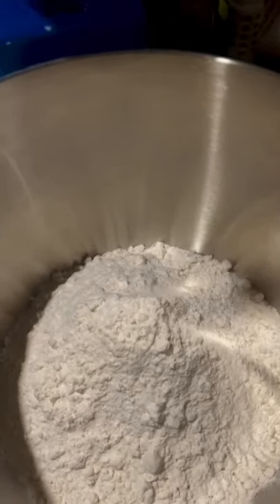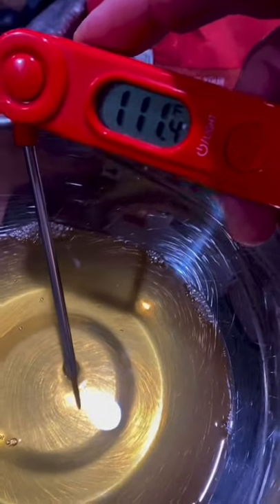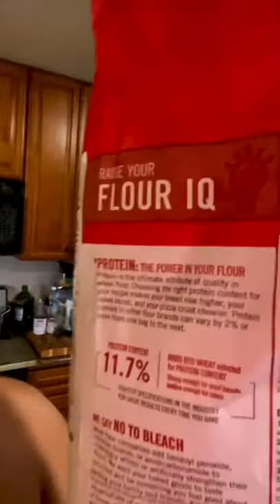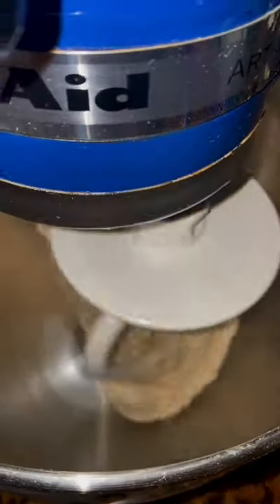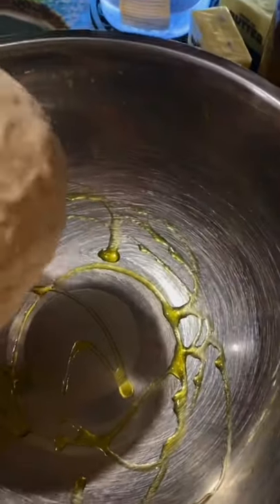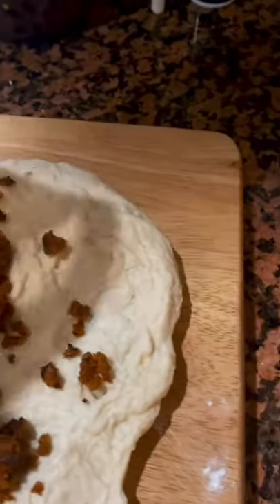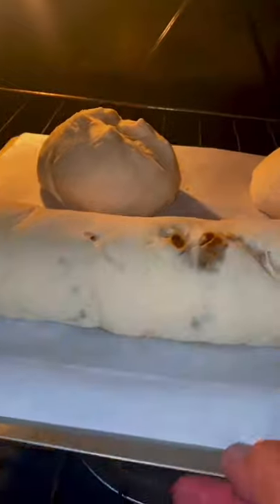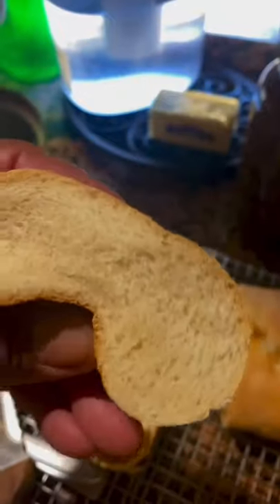OTMWCWG: FRENCH BREAD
FRENCH BREAD - Baguette & Boule’s

1/2 cup HOT water (between 110’F & 114’F)
2 Tblspns RAW Honey
1.5 Tblspns Active Dry Yeast

4 cups All Purpose Flour
(or 3 AP & 1 cup Bread Flour)
2 tspns Kosher Salt

1 cup HOT WATER (between 110’F & 114’F)

How you do…
1. In a small bowl - mix together the HOT water and honey until we’ll blended - make sure it temps at the proper temp: between 110’ & 114’F - and add the yeast and stir. Set aside for 5 minutes.
2. Place the flour(s) and Kosher salt into a stand mixer with a bread hook.
3. Turn the mixer on low and add the yeast mixture then add the hot water. Let the dough form and pull away from the bowl
4. When the dough BALL forms - let the mixer run on medium for 5-6 minutes. This kneads the dough.
5. Grease a bowl and add the dough ball. Cover it with plastic wrap and place in a warm environment for 30 minutes to double in size.
6. Punch the dough down and knead on a floured surface for 5-6 minutes.
7. Form into a dough ball. Split the dough ball in half - for two baguettes or in 4 for French Boule’s.
8. Place the formed loaves on a baking sheet that is either lined with parchment or dusted with cornmeal.
9. Again let the breads raise for 30 minutes - or until double in size in a warm place with no drafts.
10. Place the sheet pan with the raised loaves into the hot oven and throw in 4 ICE CUBES - SHUT THE DOOR!
10. Bake the bread loaves for 15-17 minutes.
11. Remove the breads from the oven and place on cooling racks - let cool completely.
12. Slice and serve or TOAST and serve!!

I do hope you take the time to TRY this recipe out. It really is something else to make and bake your own bread!
The smell is amazing!
The taste is unforgettable.

Please SHARE and/or REPOST!! 😊